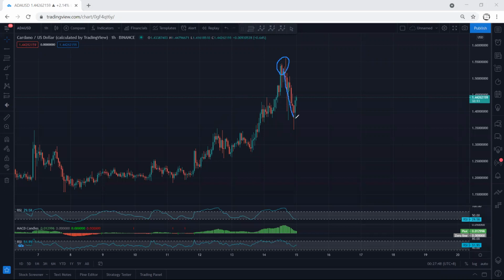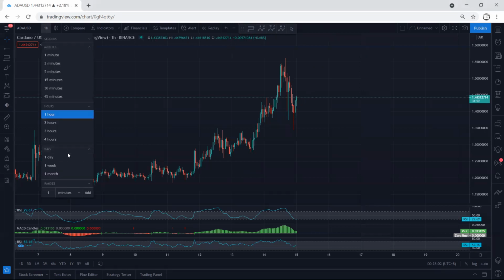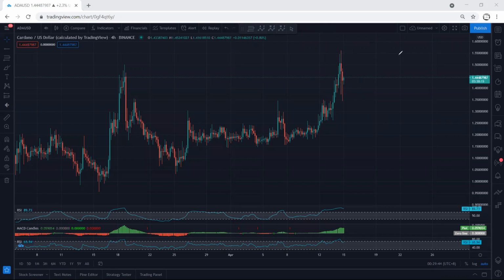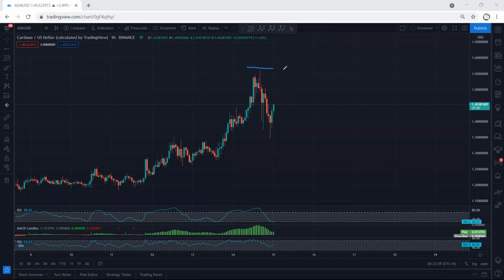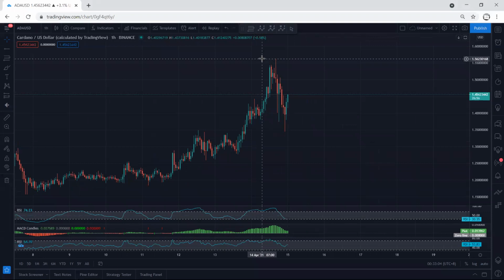ADA - Cardano Technical Analysis for April 15, 2021 - ADA